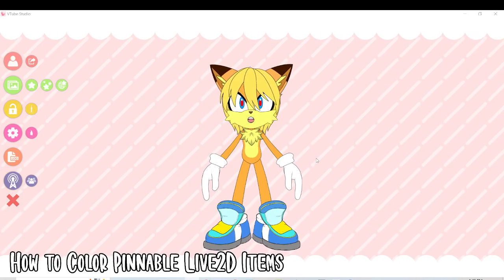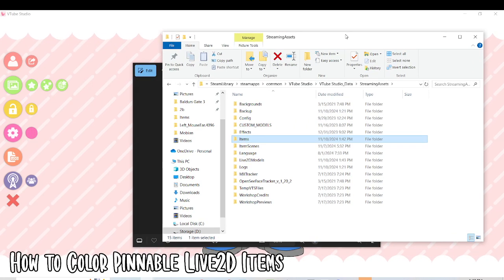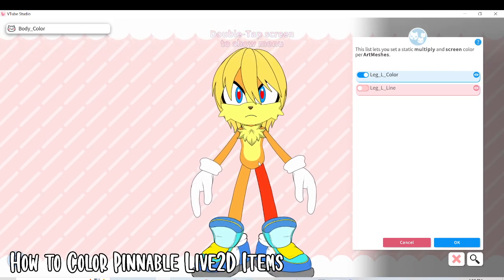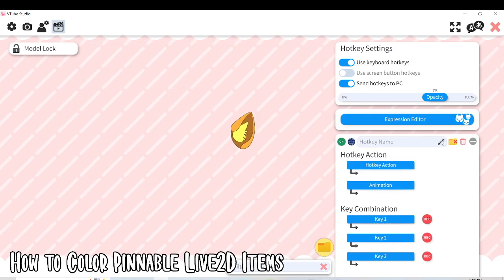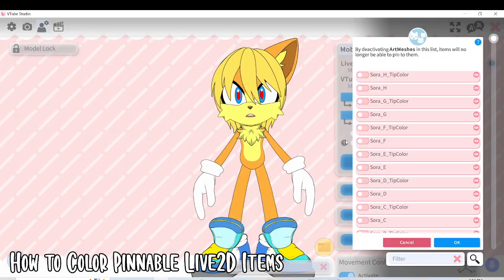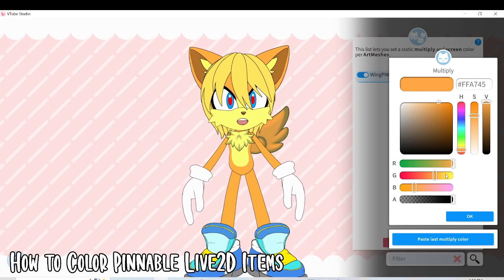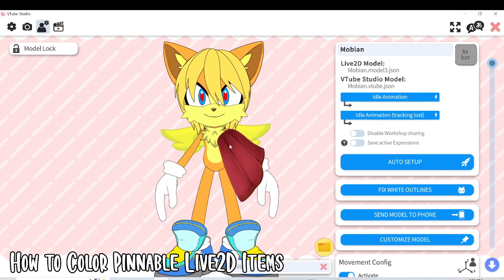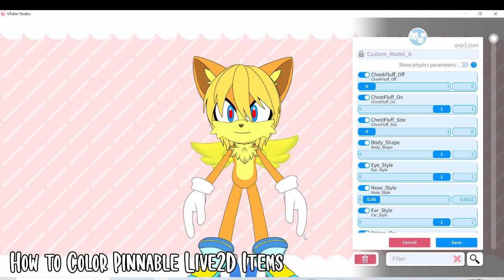Sonic/Mobian VTuber Tutorial: Adding Pinnable Live2D Items & Changing their colors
The difference between PNG items & Live2D items, and how to use Live2D items to further customize your model